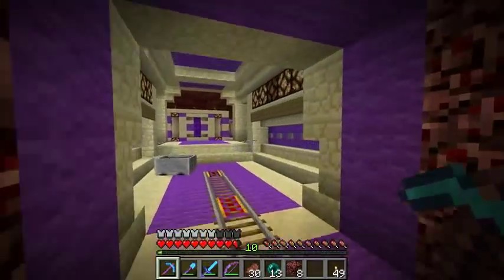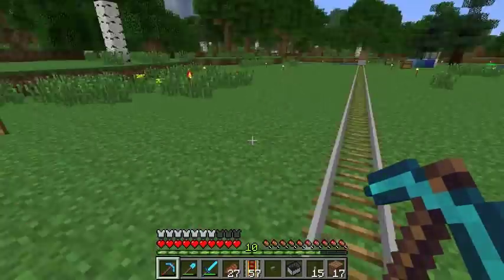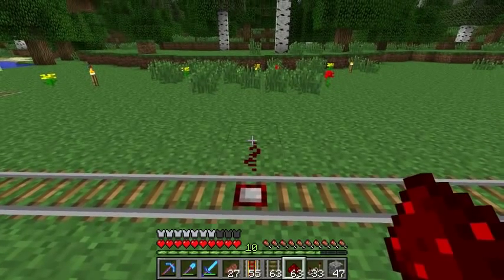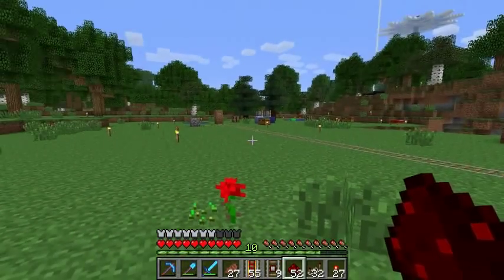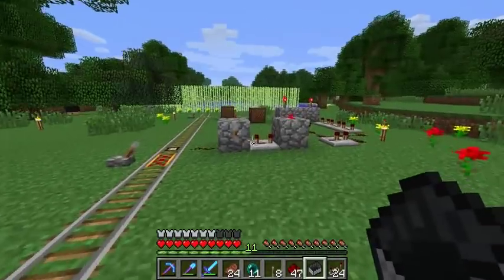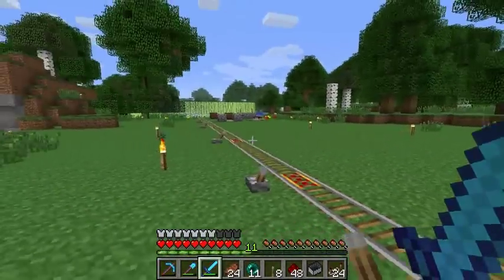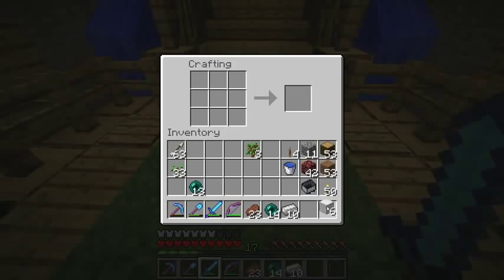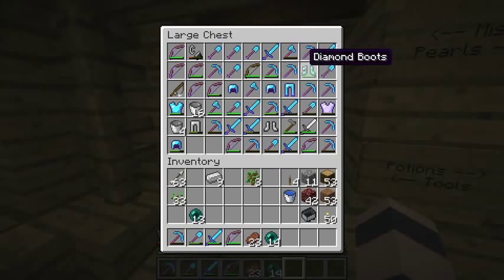Etho Plays Minecraft - Episode 224: Minecart Madness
Today we try to plan out how we want to do the rail lines for the nether hub project.